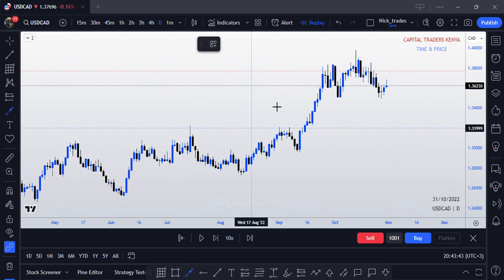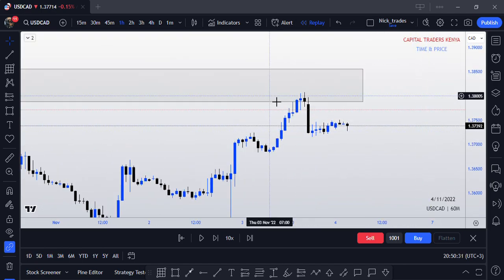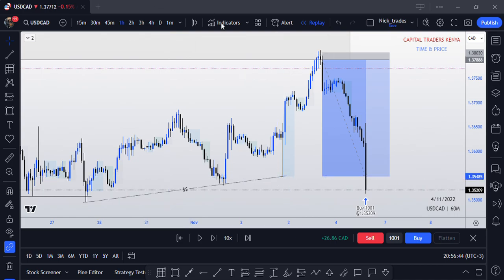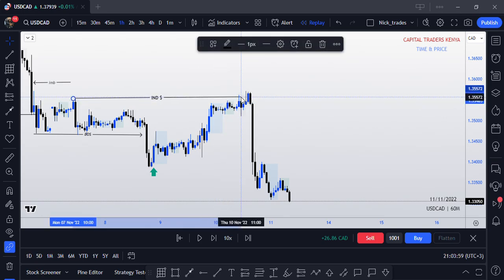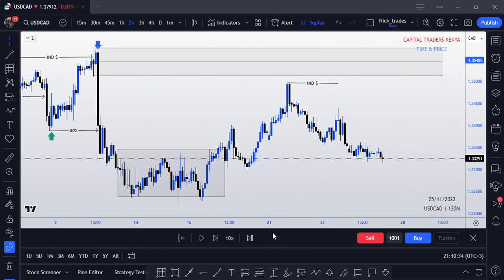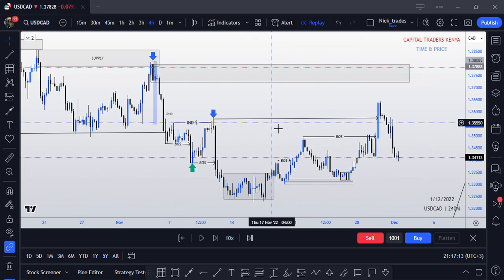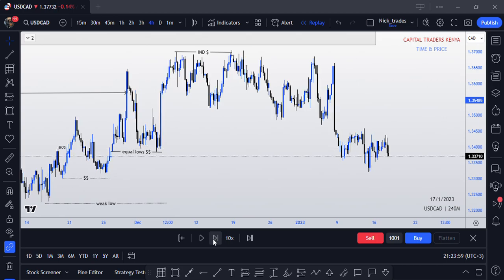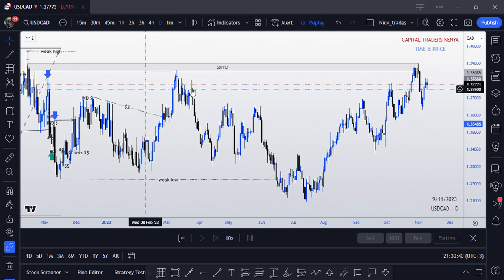BACKTEST SESSION WITH NICK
A detailed video on market structure,liquidity and imbalance concepts